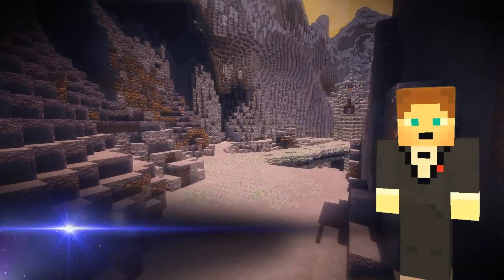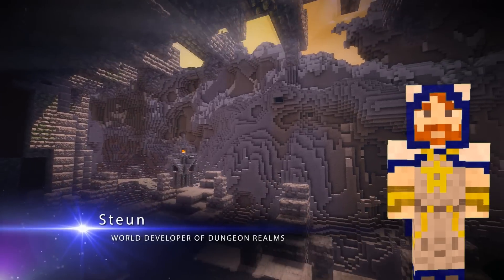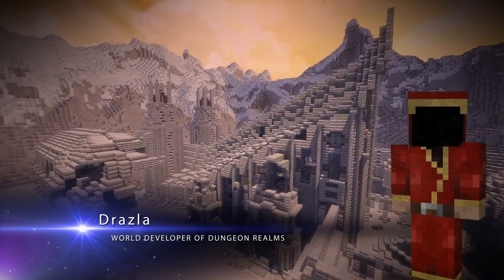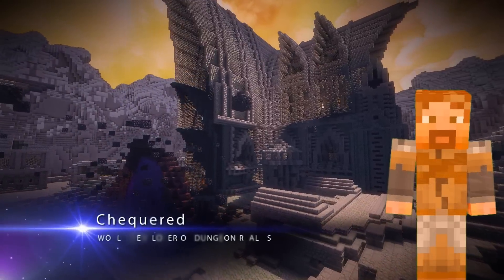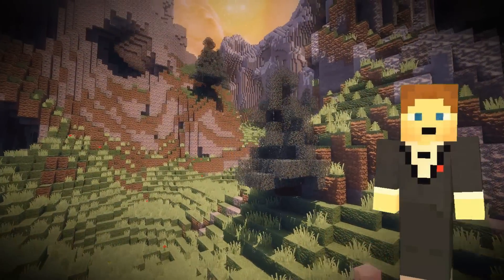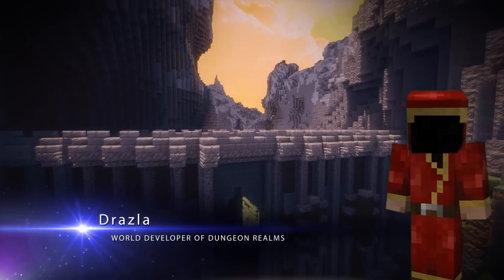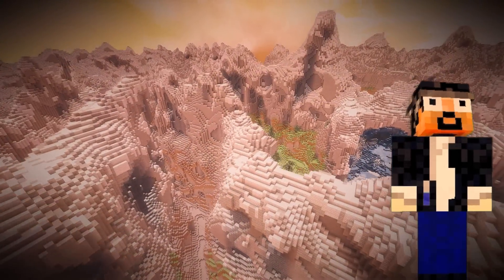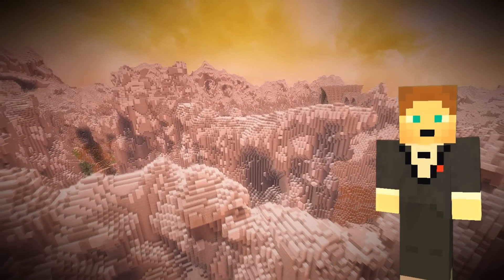Dungeon Realms ~ Developer Diary 3 ~ Maltai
Developer diary part three of the upcoming Minecraft experience "Dungeon Realms". Showing off the city of Maltai and the Dead Peaks.